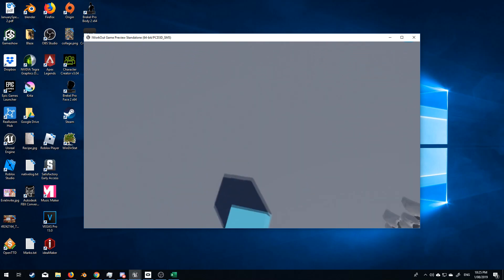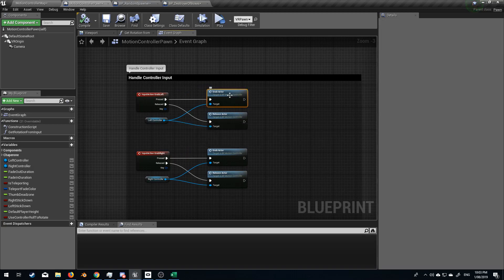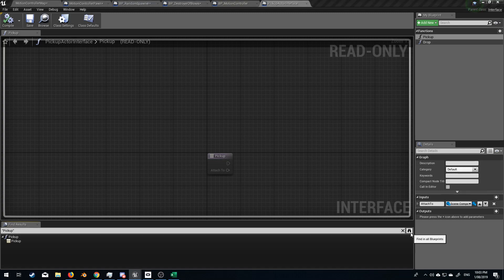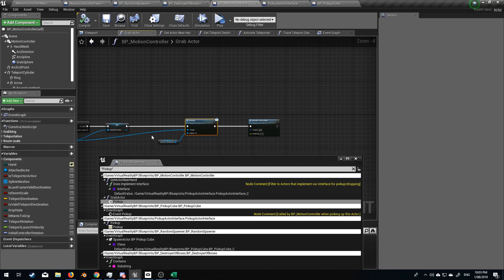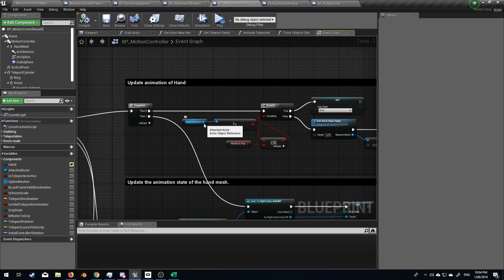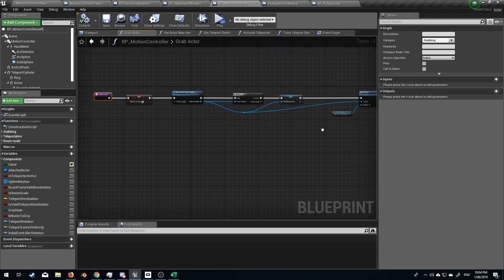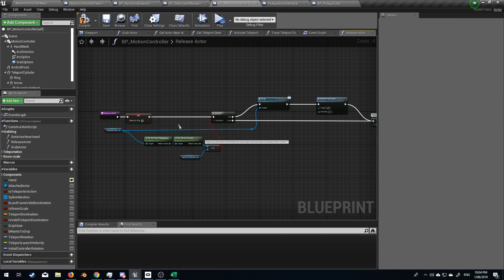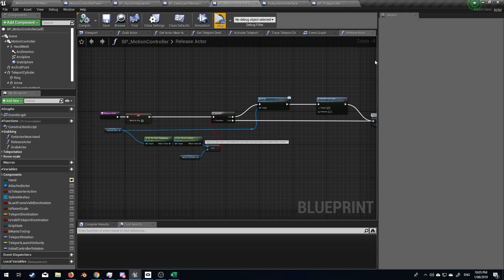Unreal Engine 4 - Make a Game - VR Exercise - Part 3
In this Unreal Engine Game Development short course, we will go through the process of creating a VR Game where you will need to bend over (preferable squat) pick up and object and place it above your head. We will set a time limit to complete the task.

In this section we are fixing up the hand animation

This course is available on Skillshare - https:e are just going to setup the project//
Get two months free premium if you sign up with the link above